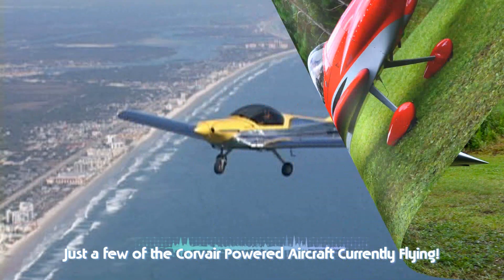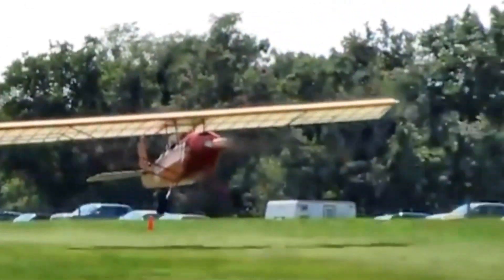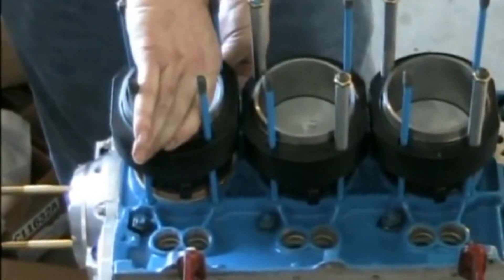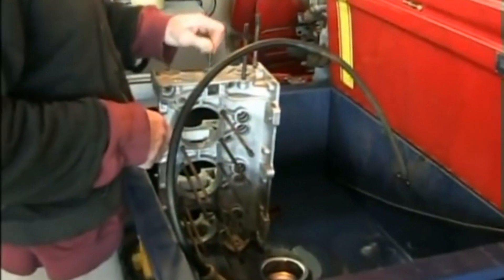Corvair Aircraft Engine Conversion, Corvair College, William Wynne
Recently I wrote about Viking engines and I’ve often written about Rotax, Jabiru, Continental, and UL Power. One that I’ve left out of the review has been William Wynne’s Corvair-based powerplant and I am pleased to correct that oversight.

Wynne reports that he has been continuously building, testing and flying Corvair engines for 25 years, since 1989 (by the way, longer than Zenith has been located in Mexico). At last count his company reports that their engines power about 500 aircraft. William earned a Bachelor of Science degree in Professional Aeronautics and is the holder of an Airframe & Powerplant certificate from Embry-Riddle Aeronautical University. Of his Corvair engine conversion, he wrote, “My extensive testing over the years indicates [this engine can provide] 100-120 horsepower with the degree of reliability necessary for flight engines.” This power range suits it perfectly for light kit aircraft in the age of Light-Sport. You might wonder why he chose to use the Corvair engine and the answer might surprise you.

Chevrolet’s Corvair engine is a six cylinder, horizontally-opposed piston engine used in the 1960s-era Corvair automobile. Wikipedia reported, “It was a highly unusual engine for General Motors [in that] it was air-cooled and used a flat design with aluminum heads and crankcase.” My video partner added this, “Few people know it, but the General Motors Corvair engine was developed for GM by a company called Eastern Aviation. GM was after a light helicopter contract from the government, and had Eastern Aviation develop this engine as a powerplant.” He continued, “GM never got that contract and in an attempt to compete with the European sport/touring car manufacturers, General Motors decided to use the engine and launched a small sports car to be powered by an air-cooled engine similar to the VW Beetle. Between 1960 and 1969 GM manufactured and sold 1,700,000 of the rear-engine, compact cars. Approximately two million engines were built.” Read much more detail about the Corvair engine at Light Sport Aircraft Pilot.

Before Zenith’s event this year, William Wynne held another of his four-day Corvair College seminars. “We had 74 people attend and 11 of them fully assembled and test ran their engine,” reported Wynne, adding that “about 25 more made good progress.” He indicated that this was the second Corvair College he and Zenith Aircraft’s Sebastien Heintz have collaborated on before the airplane company’s open house. Working seminars of this sort are meant to assist builders but also serve education and marketing purposes. A few caveats: Most aviators and builders realize that General Motors and Chevrolet do not authorize the use of Corvair engines for use in aircraft. Corvair conversions are not type certificated and have not attempted to meet ASTM standards for Light-Sport Aircraft.

In addition to putting on Corvair College, William visits his builders. “I have made hundreds of house calls,” he reported. As an example, the nearby photo shows Wynne (on left) making a house call to customer Larry Winger in California. “His engine ran at Corvair College #18,” said William. “Larry’s aircraft is a magnificent Zenith CH-650, built from plans, not a kit. The aircraft has since been completed and has been moved to the Chino airport. Larry exemplifies many of the finest qualities in homebuilding. When he started the project, he had never built an engine, a plane and was not yet a pilot. He has since accomplished all three.” According to many Corvair engine installers, Wynne often inspires his builders.